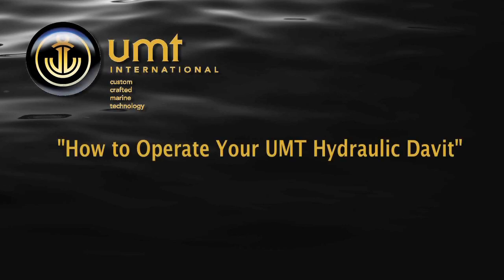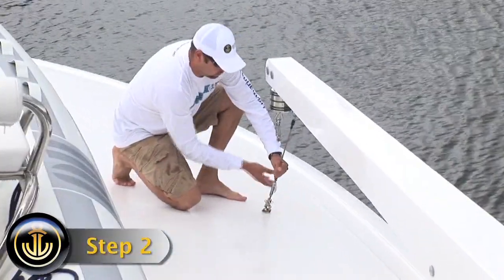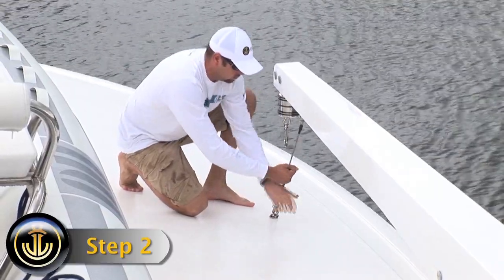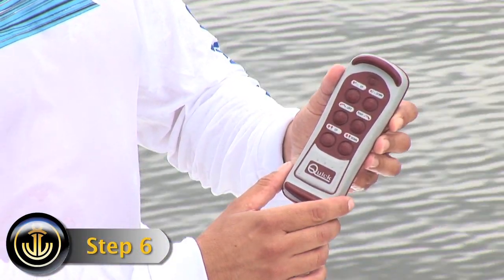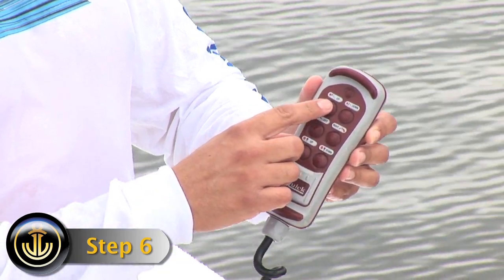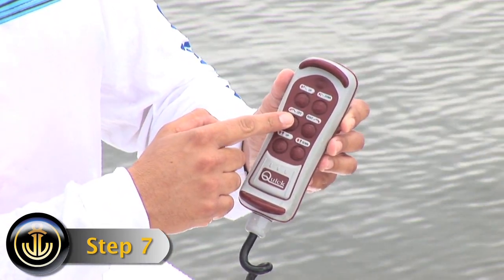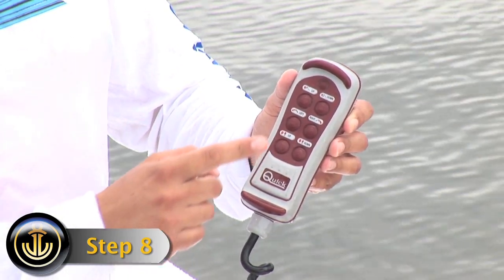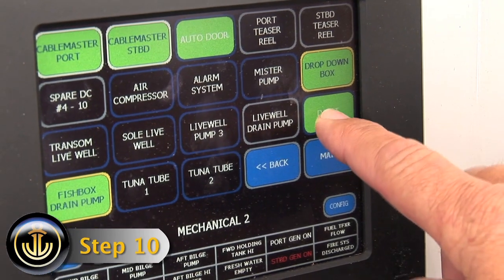How to Operate UMT Hydraulic Davit